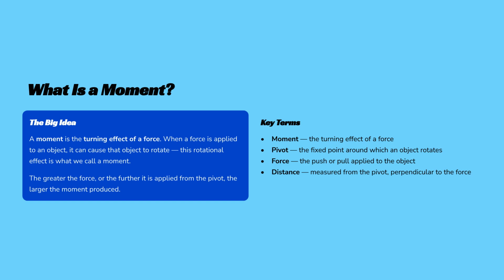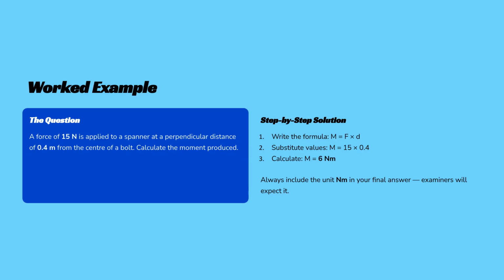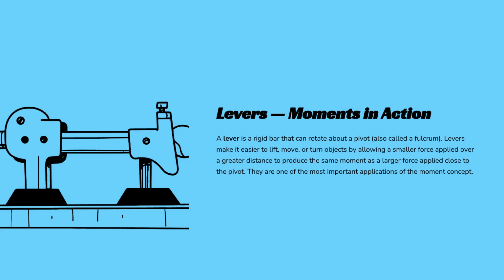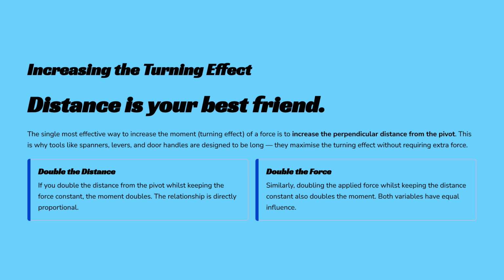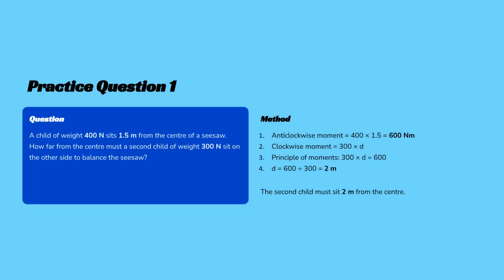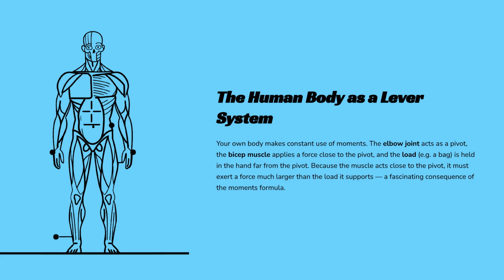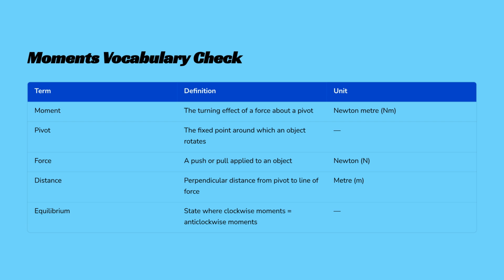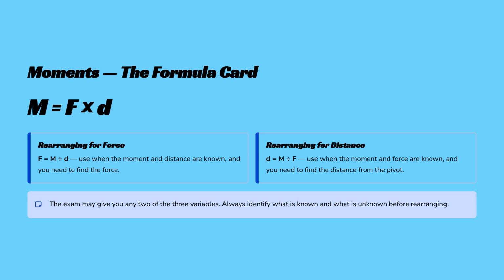Moments Explained | GCSE Physics Revision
📄 YouTube Description
Moments explained simply for GCSE Physics revision.
In this video, we cover turning forces, moments, levers, and how to calculate the turning effect of a force.
You'll learn:
What moments are
The moment equation
Levers and everyday examples
Perfect for GCSE Physics students revising Forces.